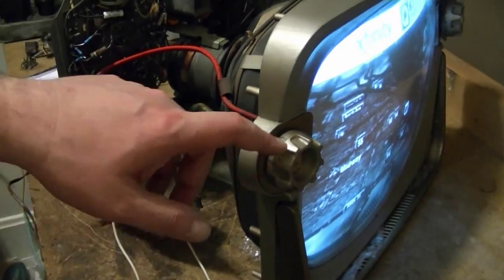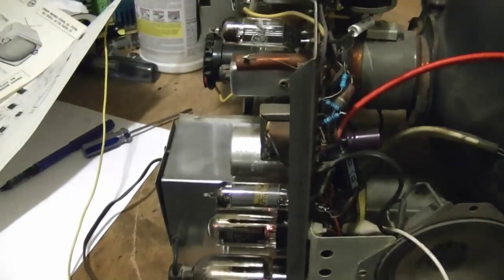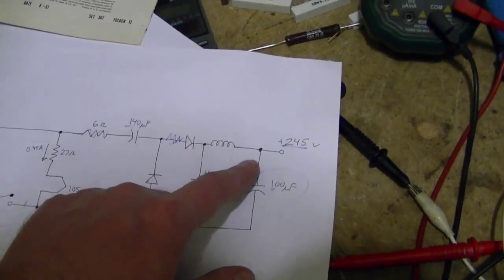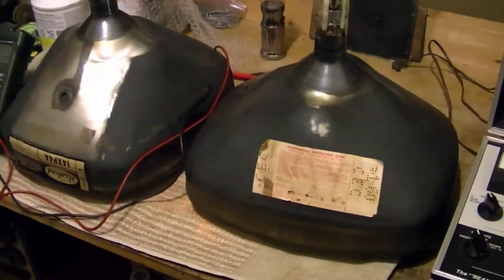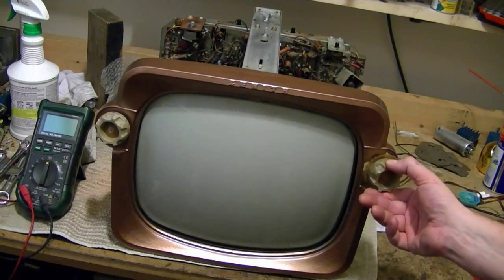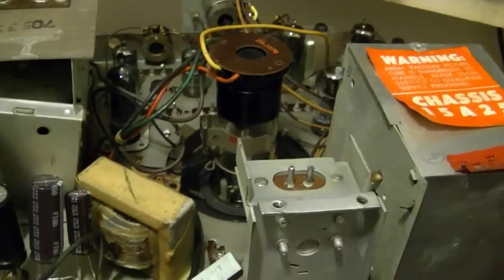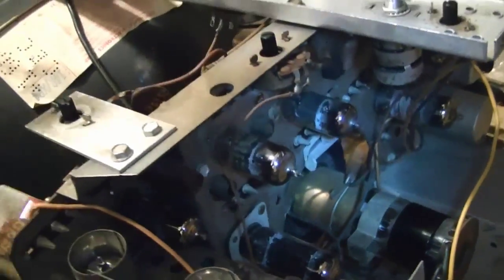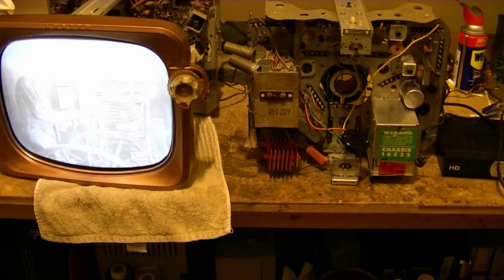Zenith "Bug Eye" restorations pt5o9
Work continues on the Zenith sets